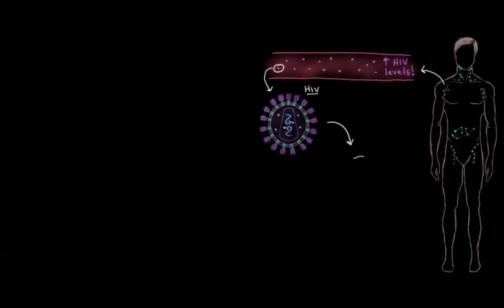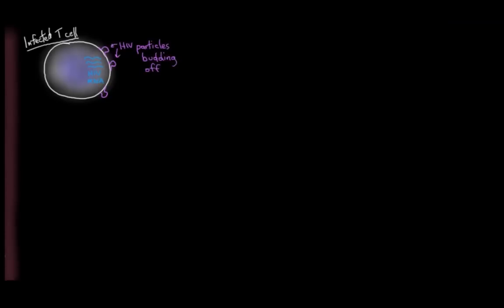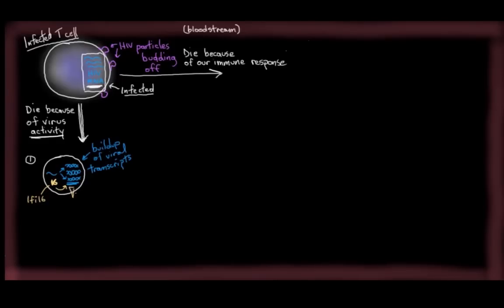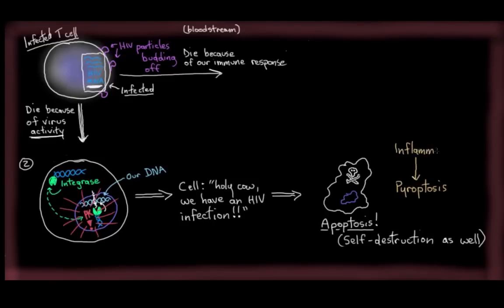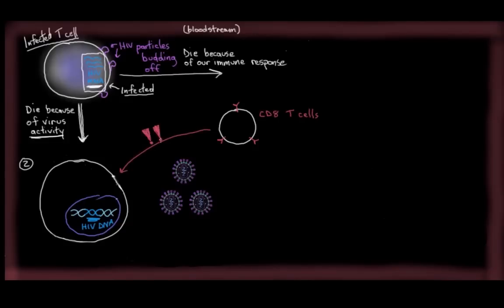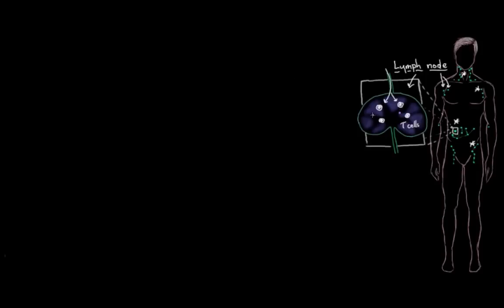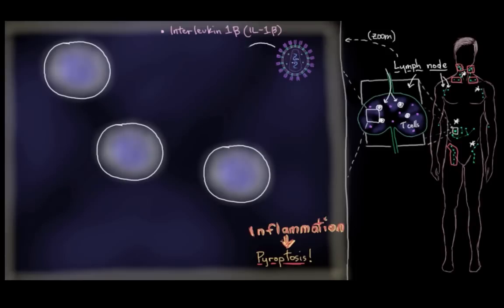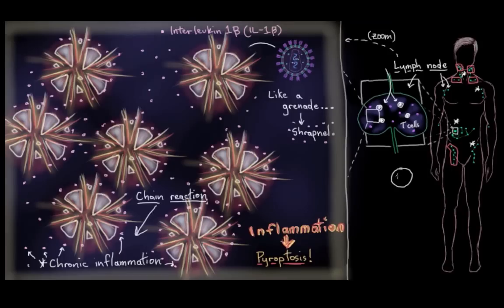How HIV kills so many CD4 T cells | Infectious diseases | NCLEX-RN | Khan Academy